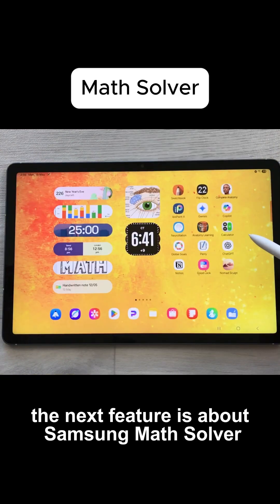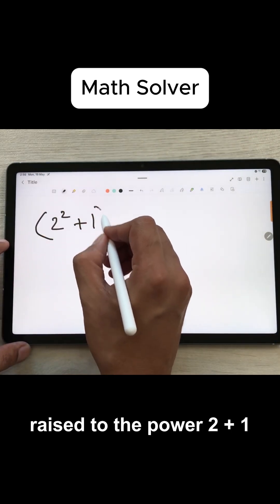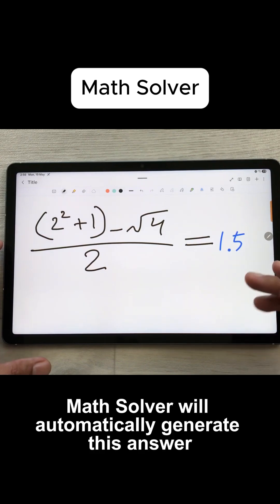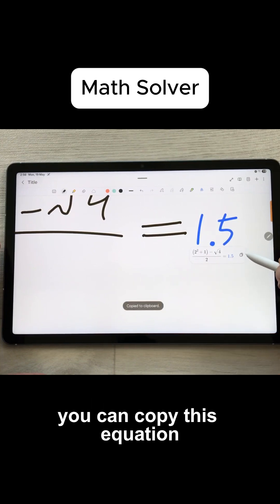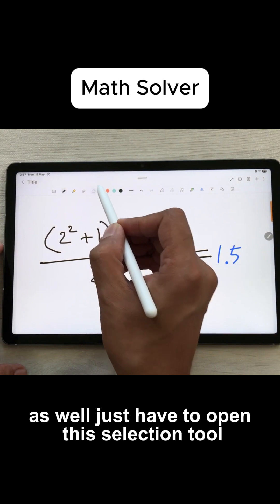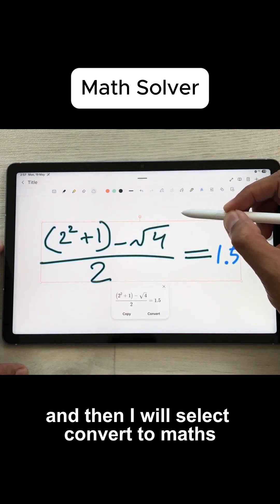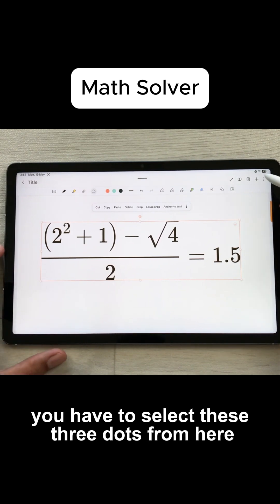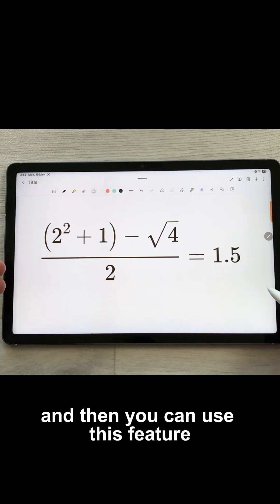Solve Math Instantly with Galaxy Tab S10 FE!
Learn how the built-in math solver on the Galaxy Tab S10 FE makes complex problems a breeze.